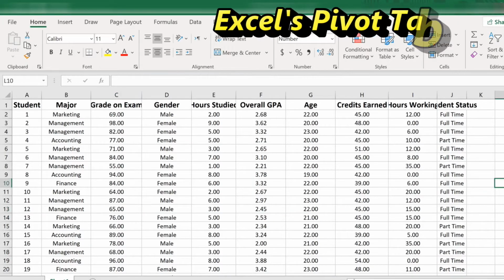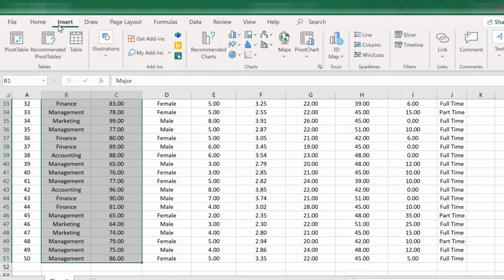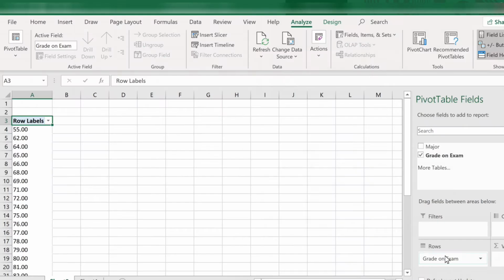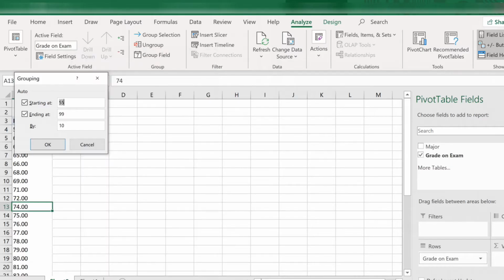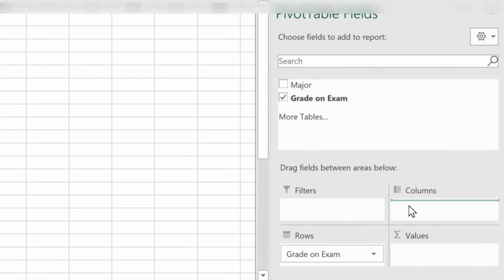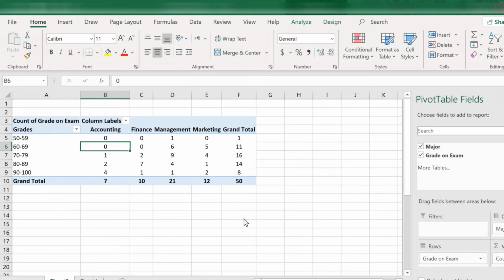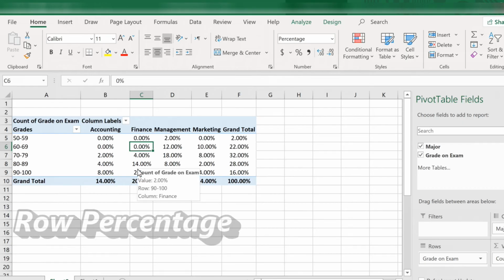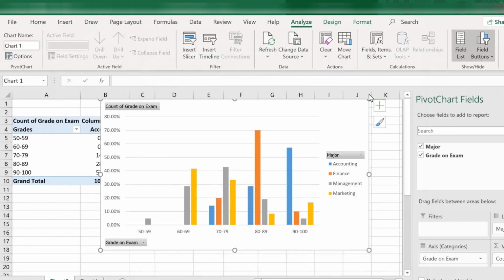Excel's Pivot Tables: Crosstabulations, Overall Percentages, Row Percentages and Column Percentages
It's not hard to create crosstabulations using Excel's Pivot Table tool.  You can also convert the data to Overall Percentages, Row Percentages, and Column Percentages in just a few clicks.  Follow along and you will see how easy it is.  Hope you enjoyed this tutorial!